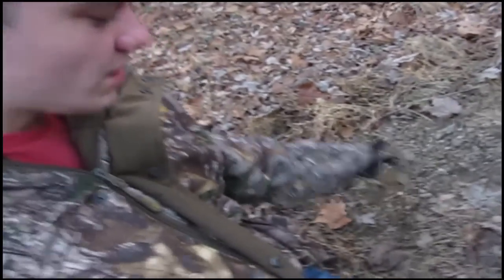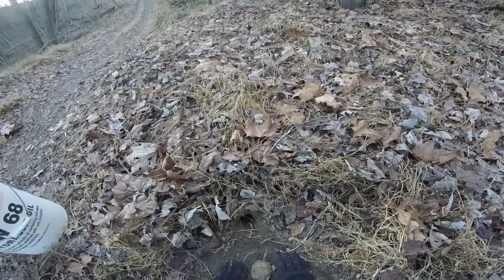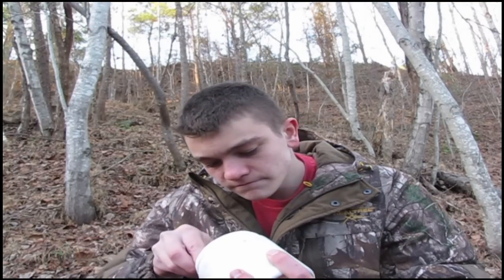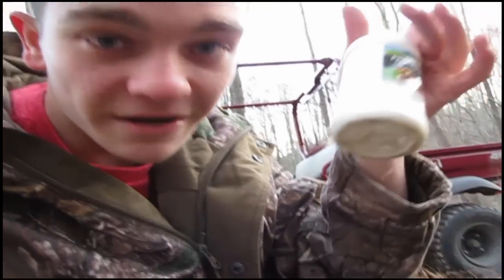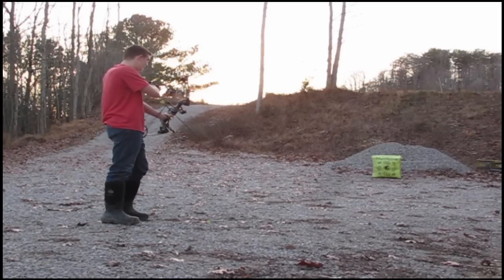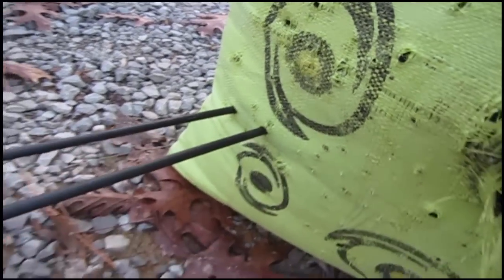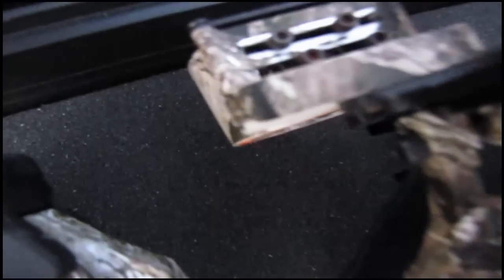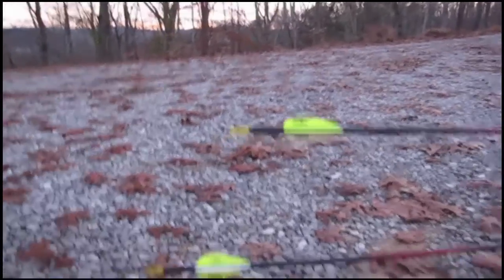Sighting in the Mathews Craze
Trapping coyotes and red fox. Yesterday I was in the middle of setting a simple dirt hole set. Out of no where the trap bit me! It put me out of commision for the rest of the day. I came back today to finish what I had started.